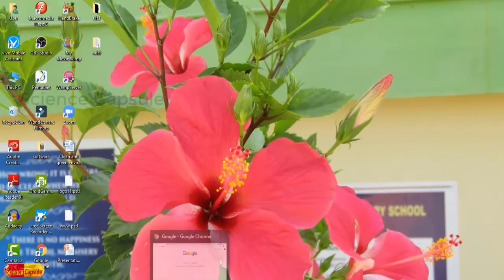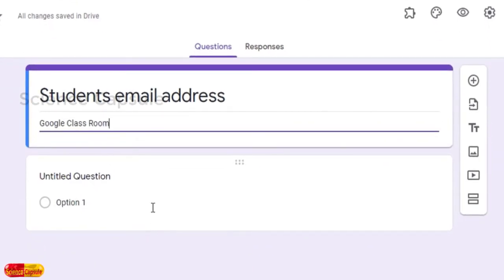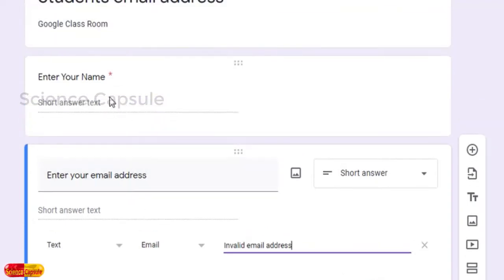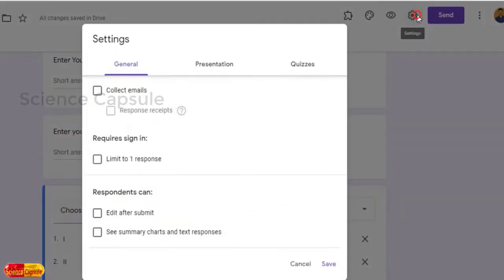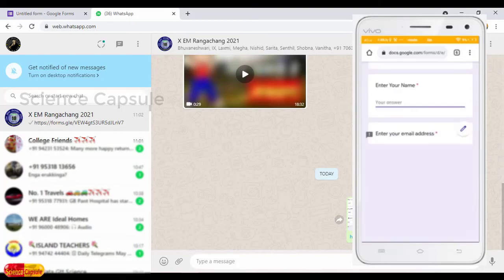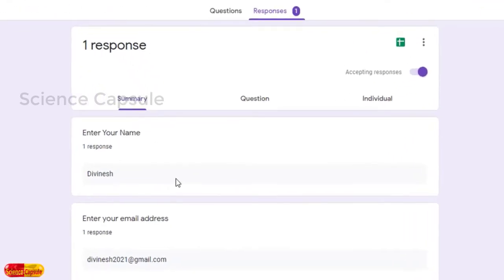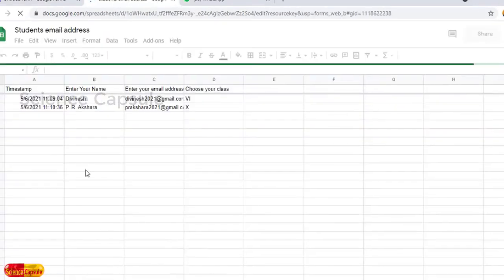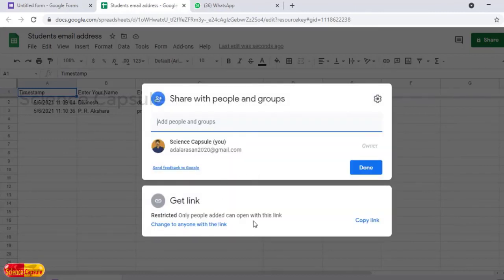Export Google Form to Excel Sheet || ICT Tools on education || Step by Step Live Demo Start to End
Export Google Form to Excel Sheet || ICT Tools on education || Step by Step with Live Demo Start to End
Follow these simple steps to create a form and get in excel sheet
3. HOW TO SHARE POWERPOINT THROUGH GOOGLE MEET